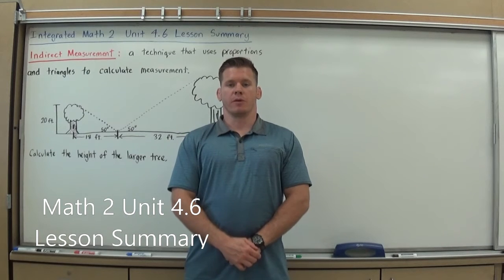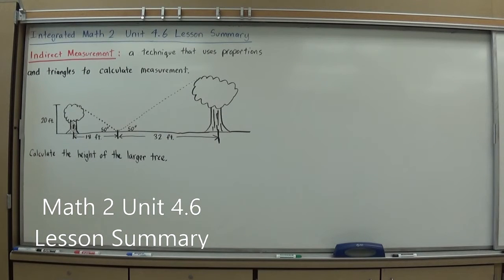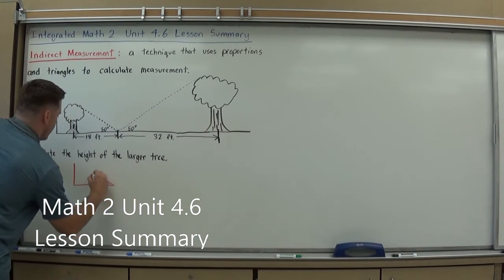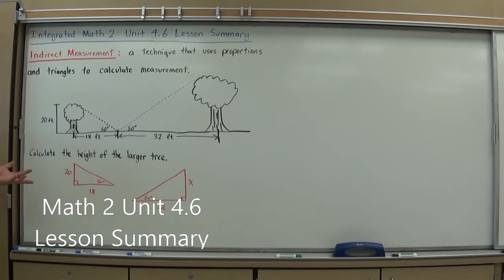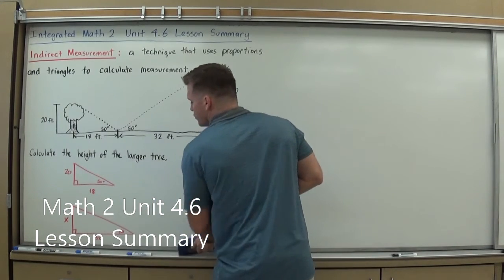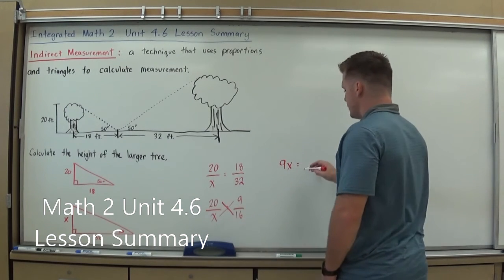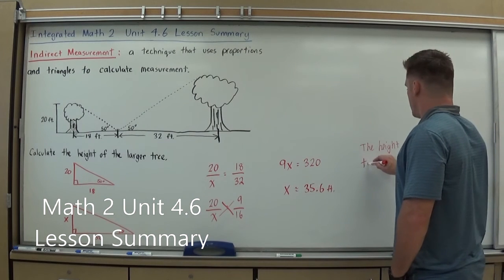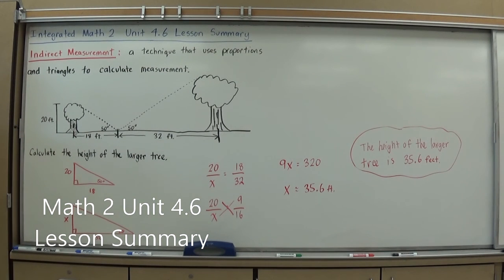Integrated Math 2 Unit 4.6 Lesson Summary